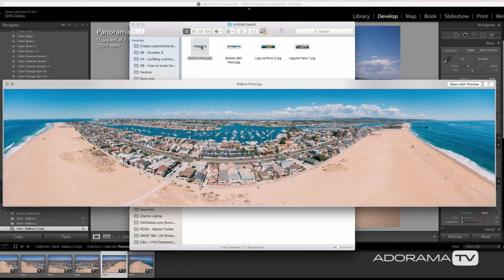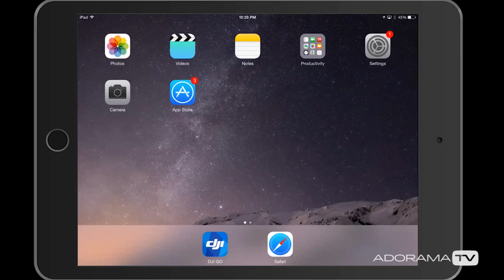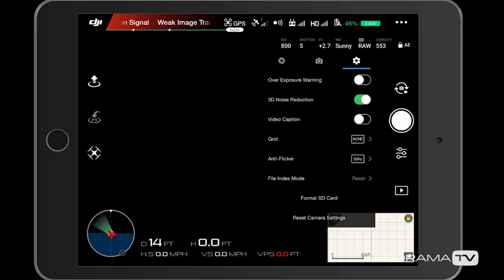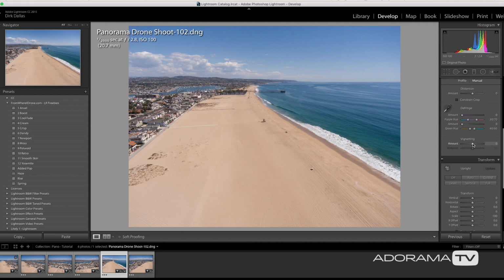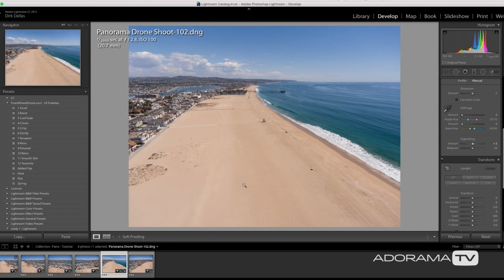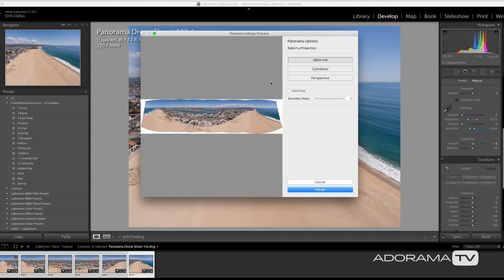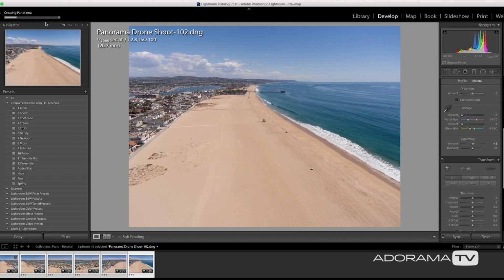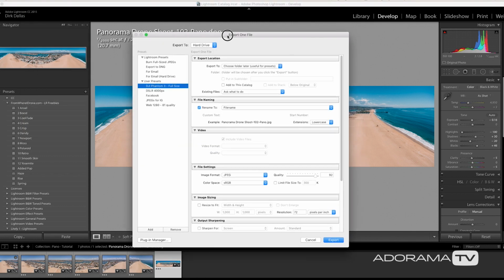Aerial Panoramas: From Where I Drone with Dirk Dallas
In this video tutorial Dirk Dallas will show you how to create a panorama using your drone and Adobe Lightroom. Dirk will also give you some expert tips on how best to shoot your images.

You can also download the free Adobe Lightroom presets Dirk mentioned in the video by visiting this

Curated Instagram @fromwhereidrone